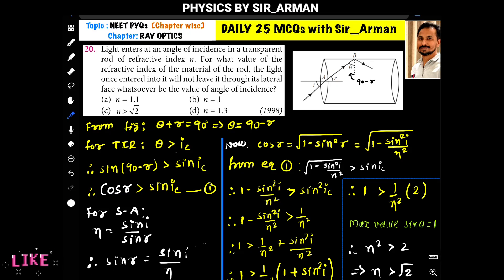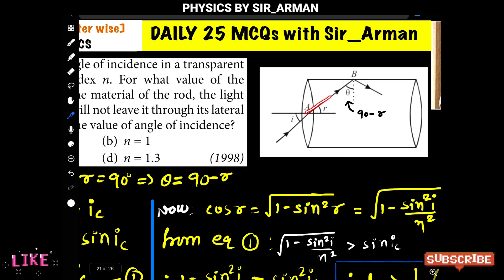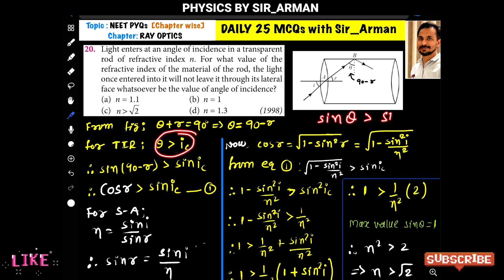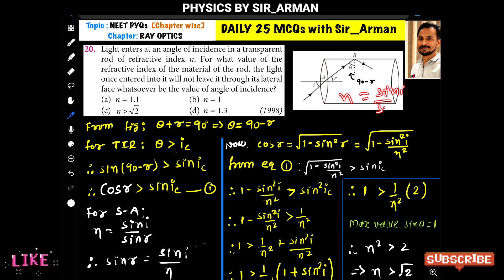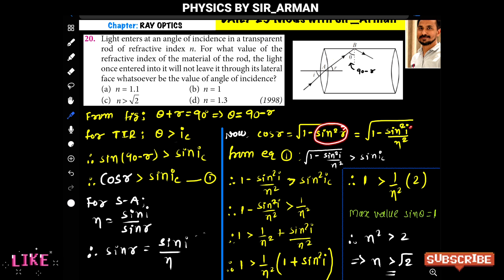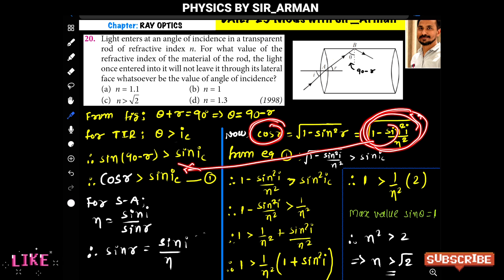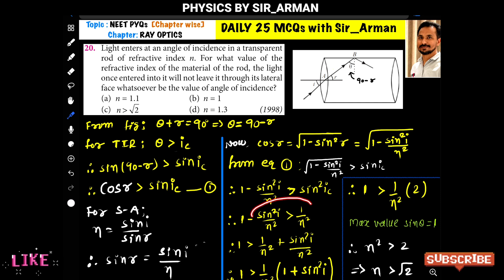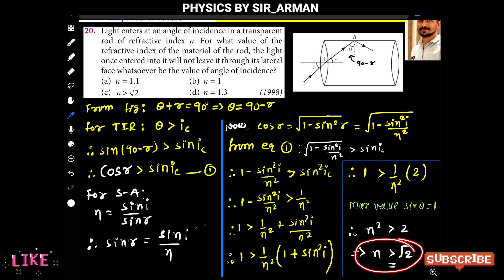Light enters at an angle of incidence in a transparent rod of refractive index n. For what value of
Light enters at an angle of incidence in a transparent rod of refractive index n. For what value of the refractive index of the material of the rod, the light once entered into it will not leave it through its lateral face whatsoever be the value of angle of incidence?

(a) n = 1.1

(b) n = 1

(d) n = 1.3

(1998)